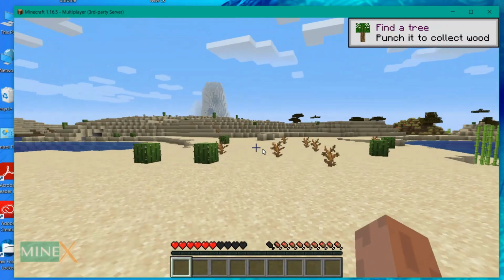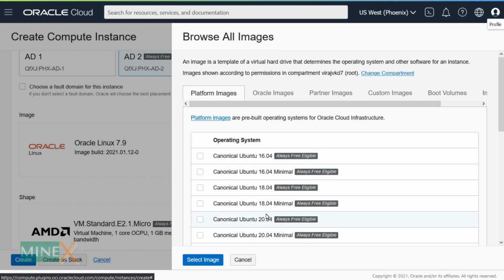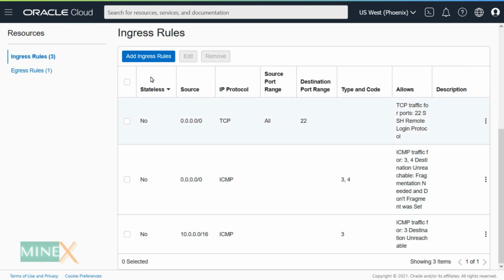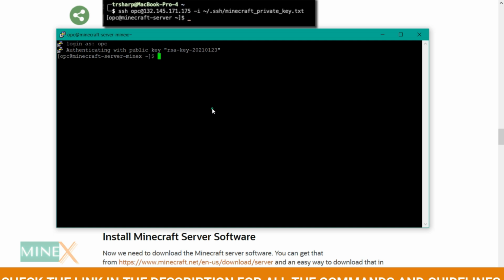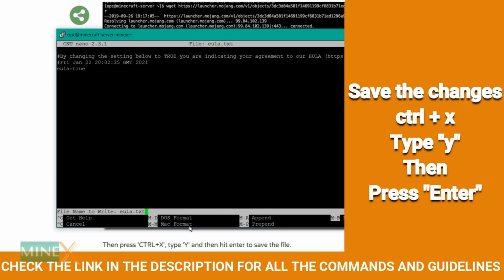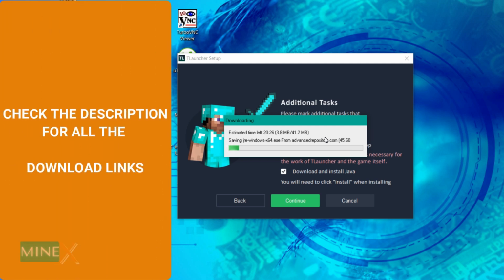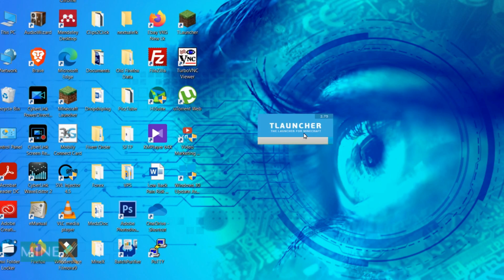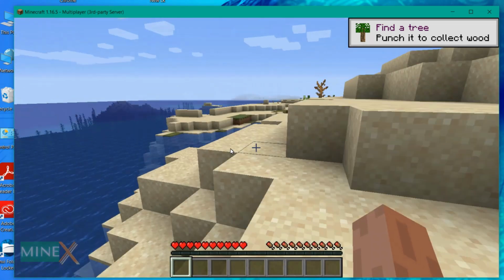Free Minecraft Server Hosting on Cloud VPS | 24/7 Server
This is a complete tutorial about how to create your own Minecraft server using 100% free VPS. If you are a beginner no worries, you able to set up this server. You don’t have to have a piece of knowledge about coding.